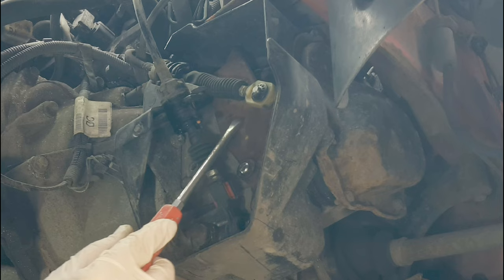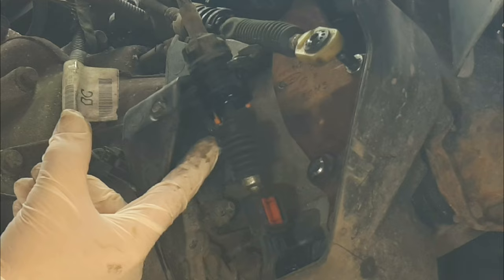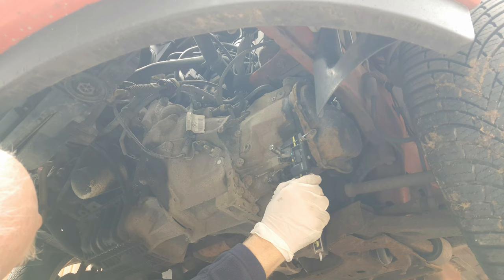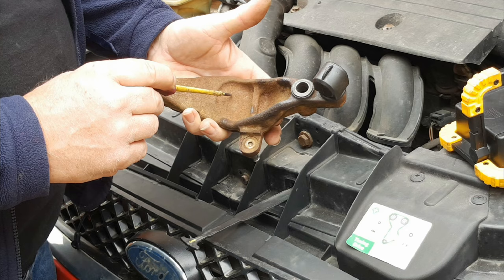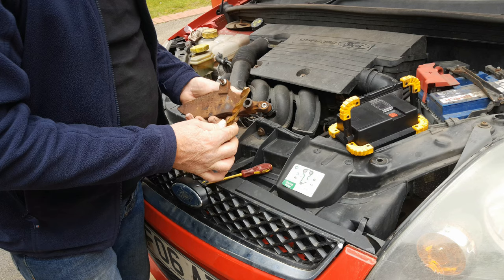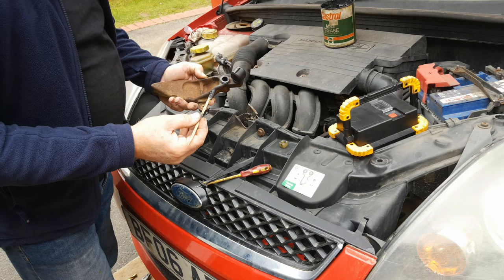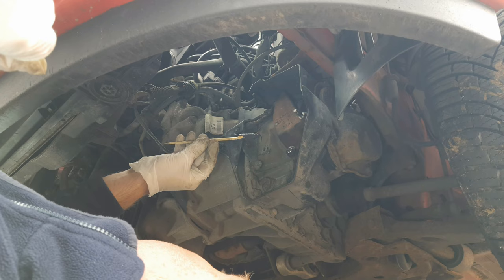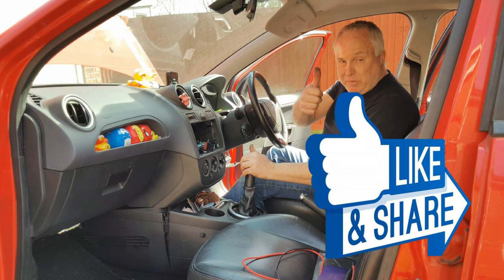Ford Fiesta mk6 Stiff Gear Change | 💯 BEST Repair Tutorial on Youtube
I believe this is the BEST repair tutorial on YouTube for Ford Fiesta mk6 stiff gear change because all others miss out some details. Free repair too❗

0:00  Fiesta stiff gear change
0:18  Where is the problem?
0:32  Disconnect gear cables
1:42  Remove the casing
2:10  The problem exposed!
2:50  Repair part 1
3:10  The root cause explained
4:10  Repair part 2
5:00  Rebuild hints and tips
6:08  Replace lever & connect up
6:22  Reconnect ball joint, DO NOT miss this
6:48  Return cables to position
7:35  End

Everyone should have a tyre pressure gauge in their glovebox:
If you’d like to learn about the science and engineering of cars:
Bosch Automotive Handbook: